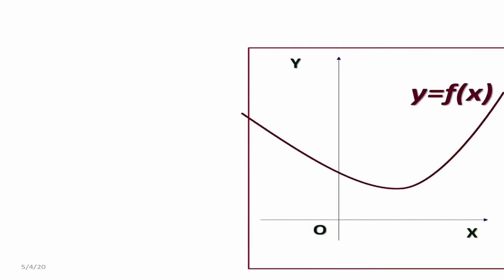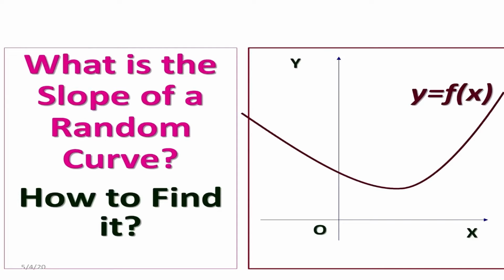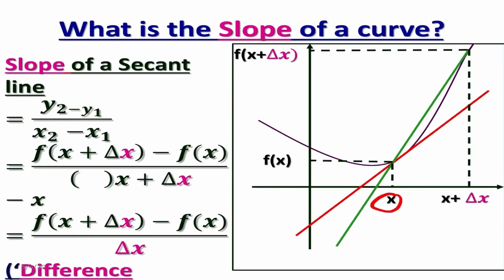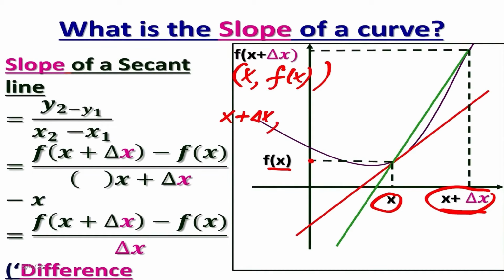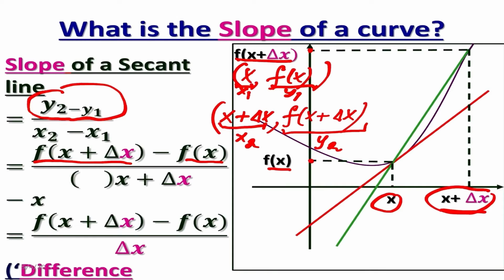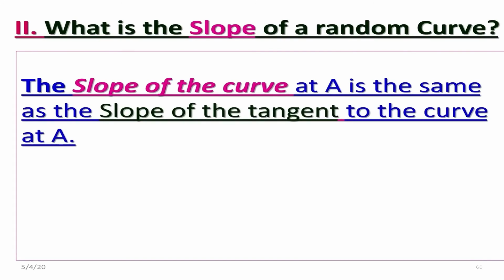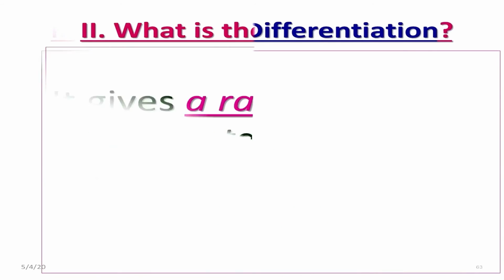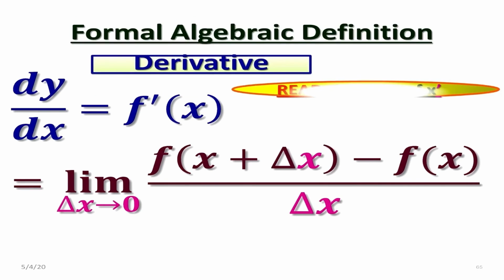What is the Derivative?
N this video I will explain the idea of Derivative of a function.